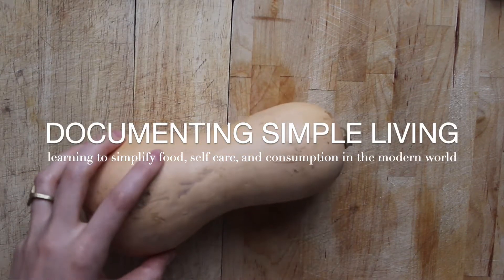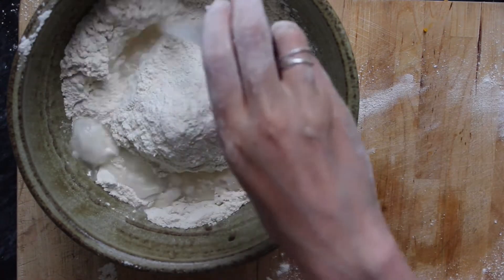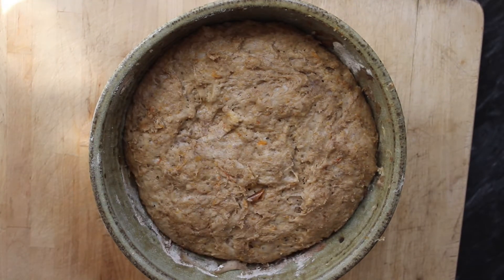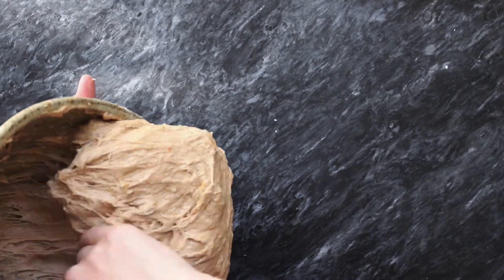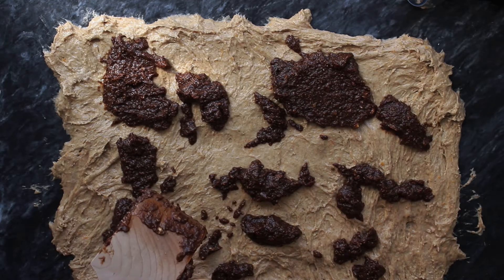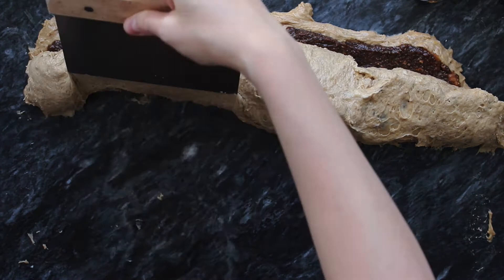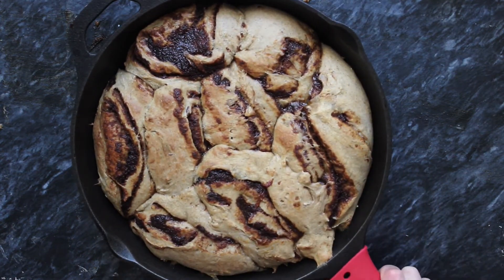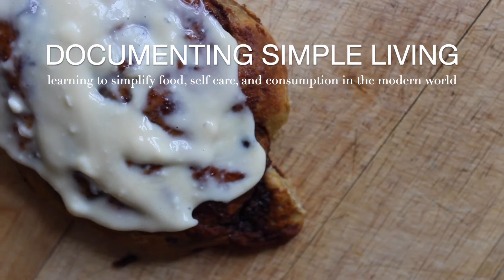Making sourdough pumpkin cinnamon rolls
RECIPE BOOKS

These sourdough pumpkin cinnamon rolls are the perfect treat for an autumn morning. Roasted pumpkin, cinnamon, bubbly sourdough starter, and a few other simple ingredients are combined to make this warm, sweet treat.

0:00 Roast pumpkin
1:00 Create dough & ferment
2:10 Finish dough
2:48 Create cinnamon filling
3:24 Add filling
5:13 Roll, slice, & bake
6:01 Cream cheese topping
6:53 Enjoy!